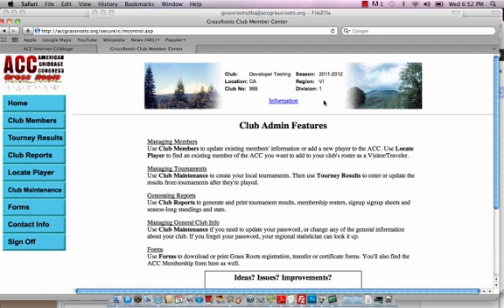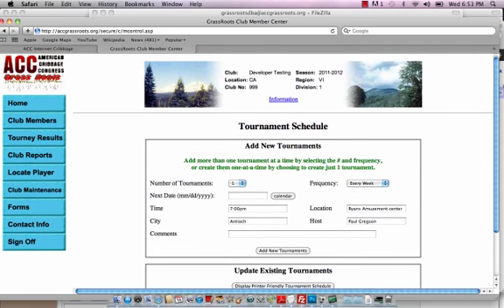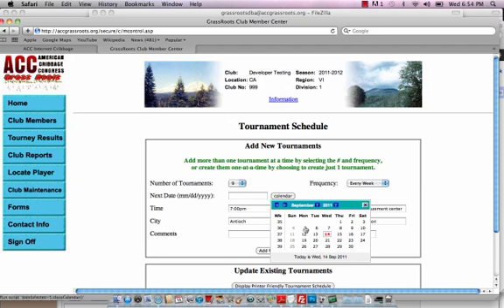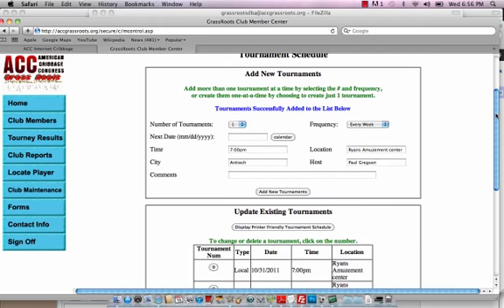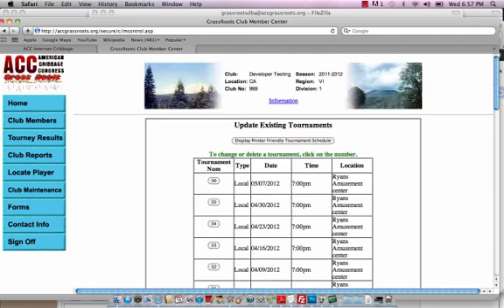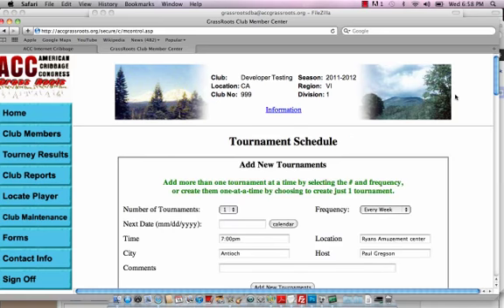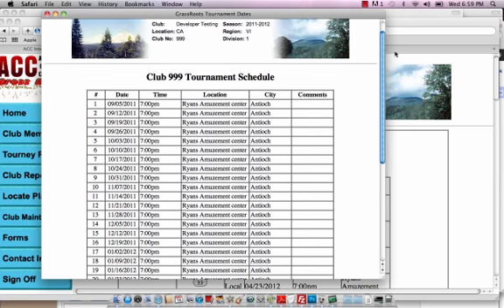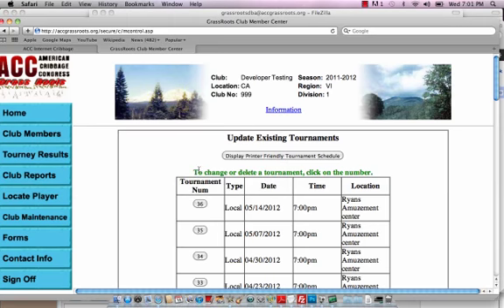Tutorial - Creating a Tournament Schedule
Tutorial - Creating a Tournament Schedule.mp4